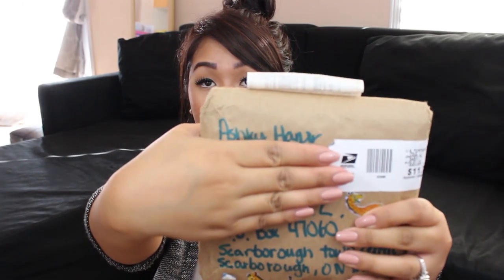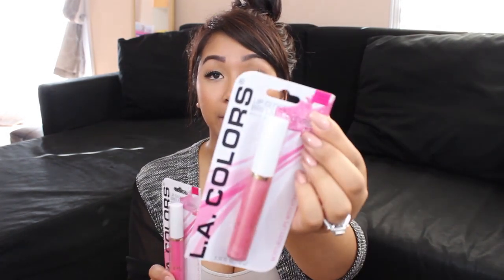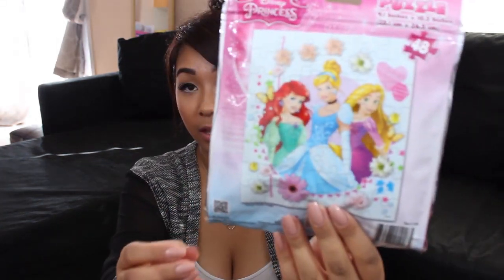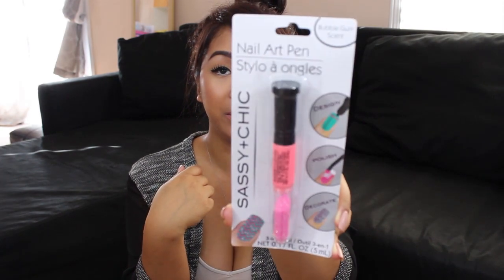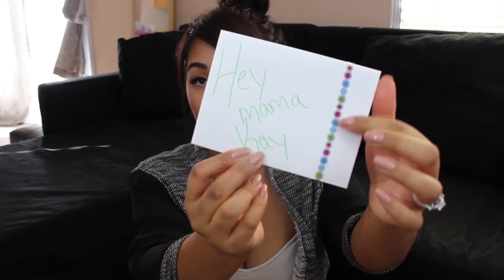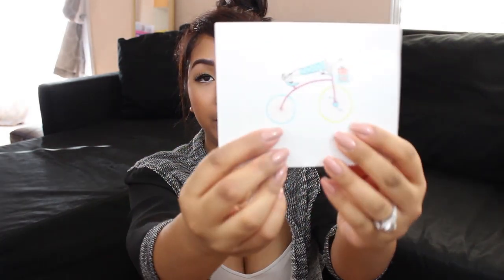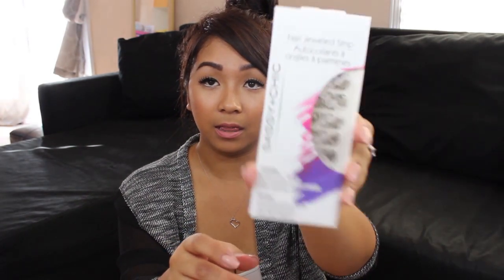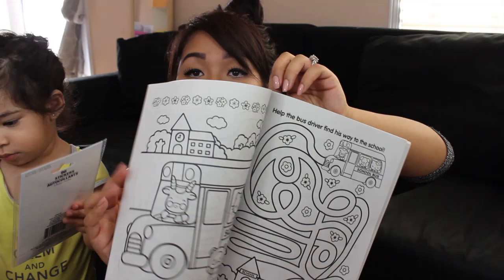FAM MAIL #7 | SPOILED LITTLE GIRL! CRUNCHHH! LOVE ME SOME MILANI!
HEY GUYS! Here's another FAM MAIL UNBOXING! In this video I share 3 swaps I received from Ashley, Victoria and Sarah! Please GIVE THIS VIDEO A THUMBS UP for THESE AWESOME LADIES!!!
(This video is only available in 720p)